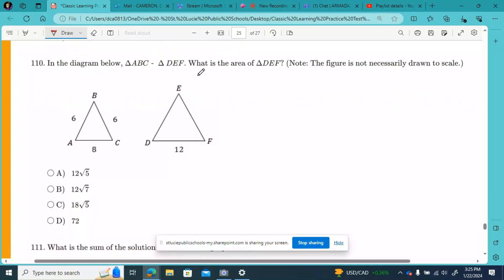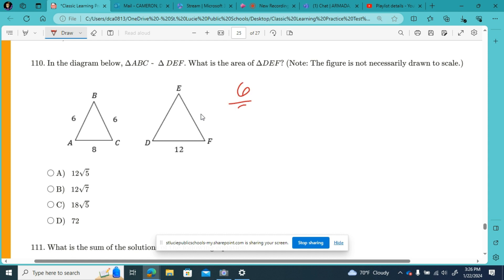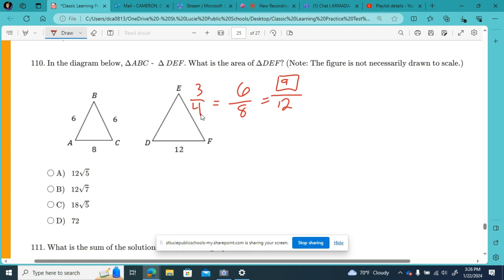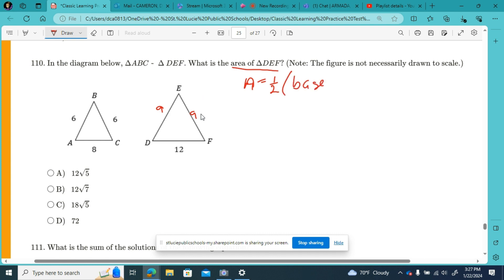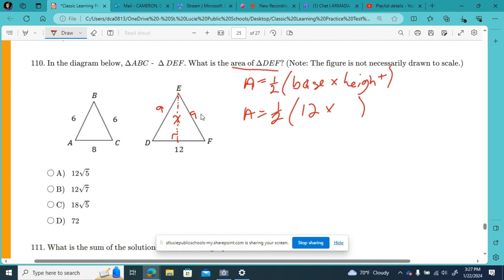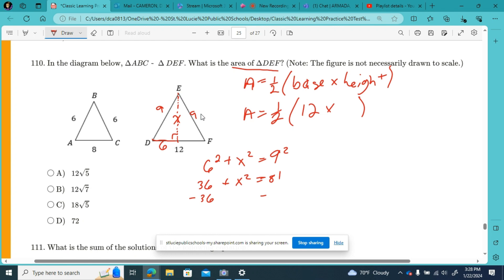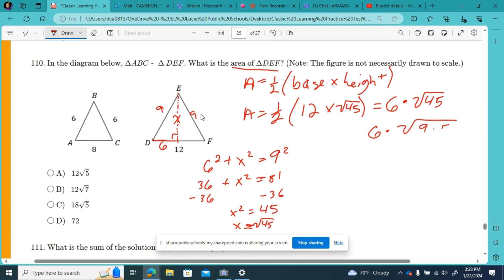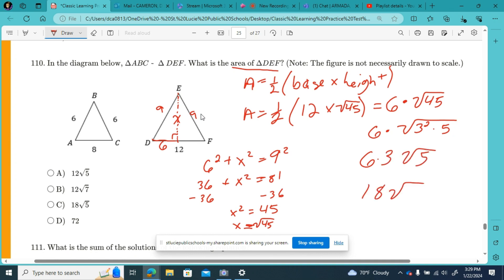CLT Math Practice Test 1 Part 9